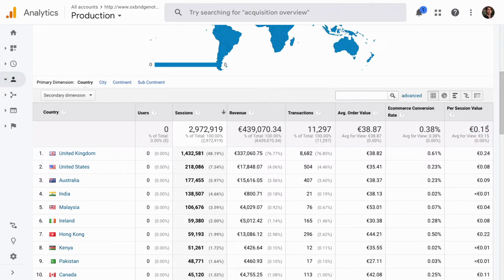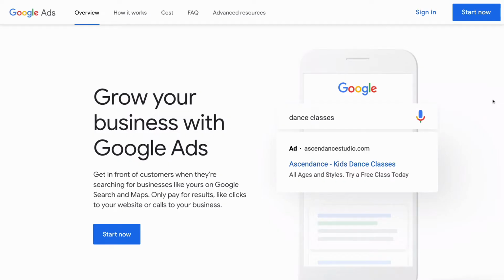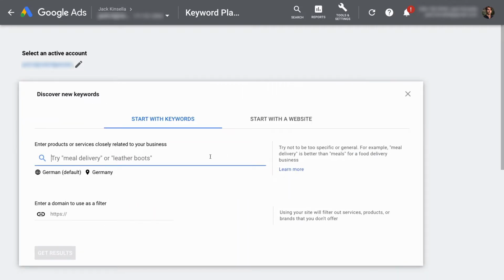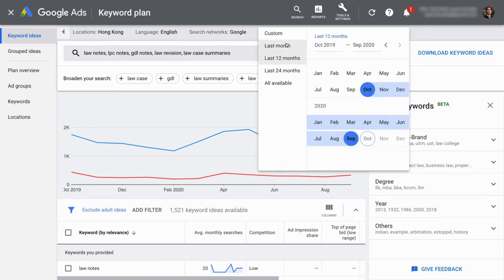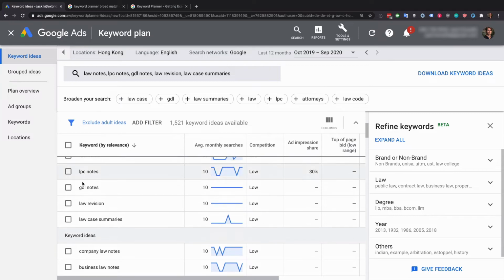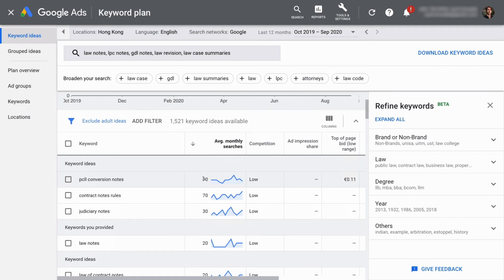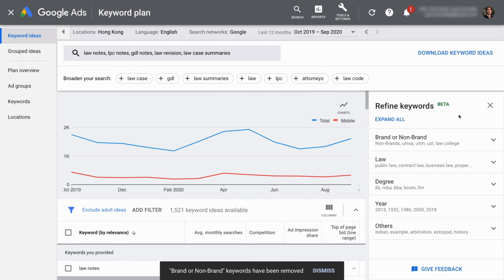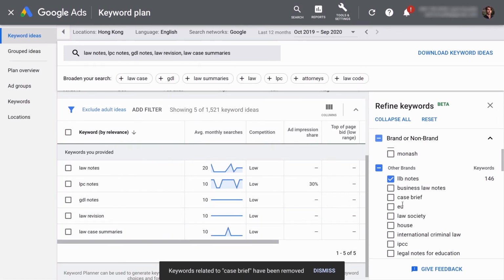Google AdWords I: Get 1000s of Keyword Ideas with the Keyword Planner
In this episode, we'll come up an advertising hypothesis (keywords+country) by using Google Analytics. Next we'll use the Google AdWords keyword planner to predict whether this advertising idea will be profitable or a waste of money.  We'll then expand the potential reach of the advertising by opening it up to more keywords via the suggestions Google gives you. I'll also touch on why the keyword tool is great for SEO too. Lastly I'll show you how to use 'refine keyword' to filter the mass of suggestions into manageable logical groups.